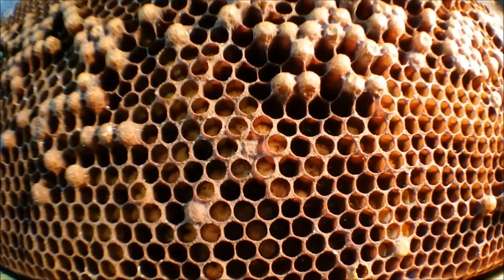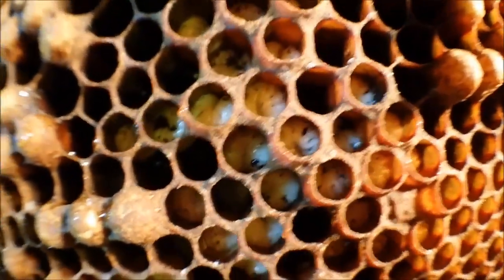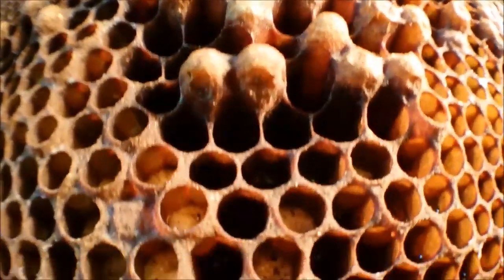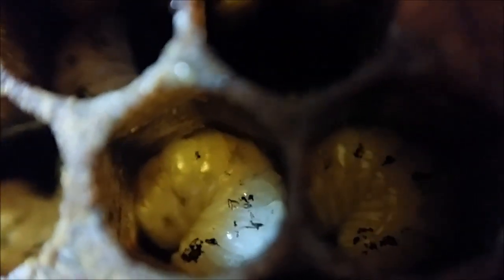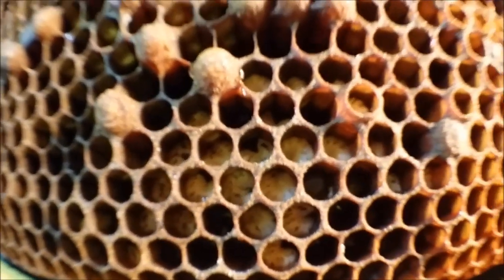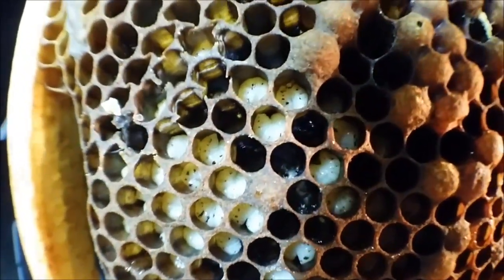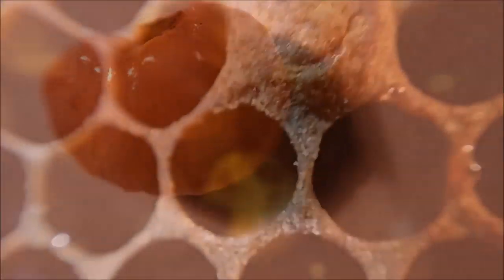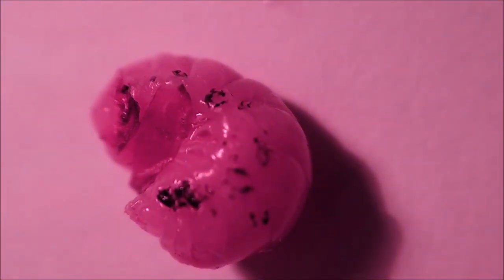CONCERNED about bee hive colony - mites or ashes? Beekeeping experts?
NEW VIDEO - ever seen this in your beehive? On your brood frames? On your bee larvae? What do you think it is? We are perplexed somewhat, as these black spots are distributed throughout the frame on all larvae, but the pollen cells are clean. The consistency and distribution of the black smears or spots is very even, that we think it is not bee smoker and ashes related. In which case, what is this? Can anyone help?

We have researched the issue and cannot find anything conclusive. Please take a look at the video and let us know in the comments section or via email if you have experience with this, seen it in the past or perhaps are aware of the issue and perhaps how to treat this.

The beehive that this frame was extracted from was perfectly OK. The video is taken 1 day from its extraction from the hive, so you can see ants crawling around, but they would not be the cause of these black markings. Could it bee fungus? Hopefully nothing more serious like AFB or EFB, even though these symptoms are not indicative of those. No other similar symptoms exist in the beehive itself and the queen is laying fine. The colony is very strong, possibly too strong and is getting ready to swarm as we approach spring and warmer temperatures. If there is a treatment we should investigate, please let us know.

We appreciate all beekeepers opinions, feedback and advice. Especially from the experienced and expert beekeepers. Your time and input is much appreciated. Hopefully its something minor.

MahakoBees

Music composed, performed and provided by Groovey - Adam Kubát a Pavel Křivák.